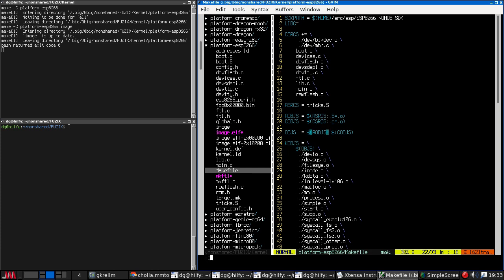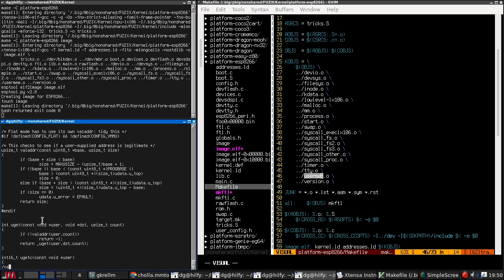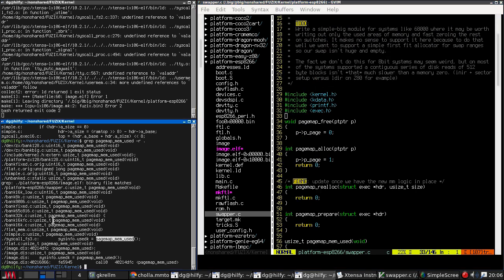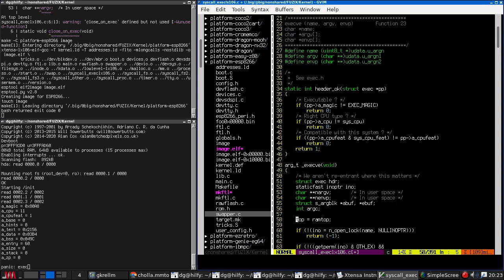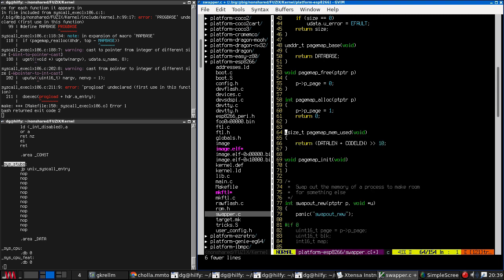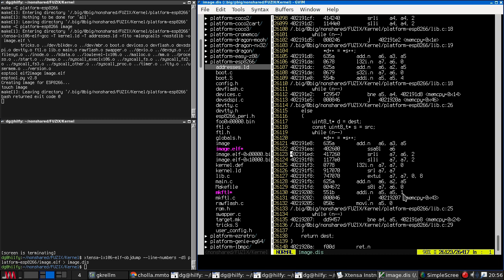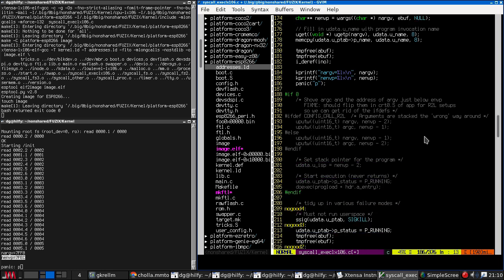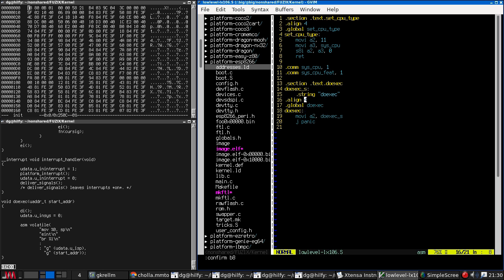Hjalfi ports Fuzix to the ESP8266: #5: loading binaries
In whch yr hmbl svt continues to work on the Fuzix port to the ESP8266.

We now have a filesystem, a userland, and enough of a kernel that it's actually trying to load binaries --- so let's write a binary loader. This is using the Fuzix small file format, which is limited to 64kB of code and 64kB of data, but luckily we have less RAM than that so it's fine. Let's also try and fix some of the more egregious userland bugs.